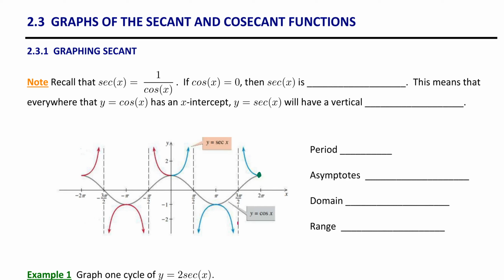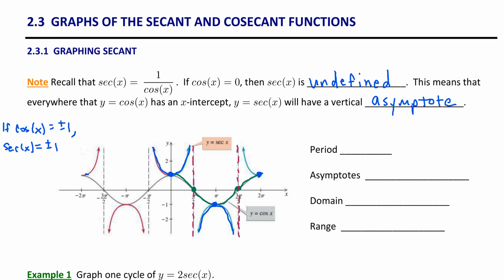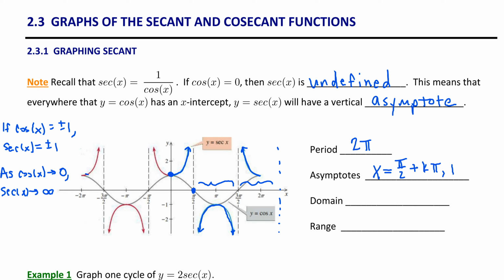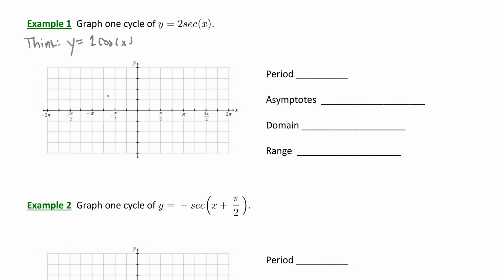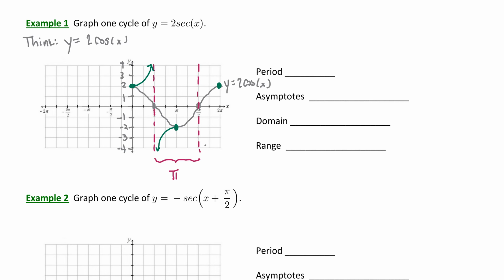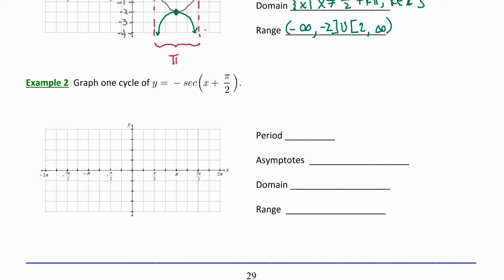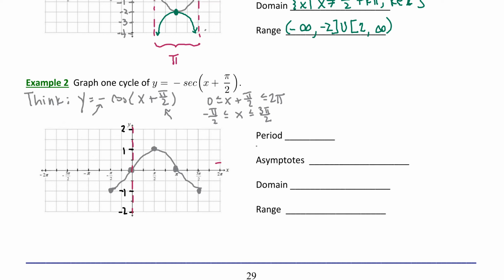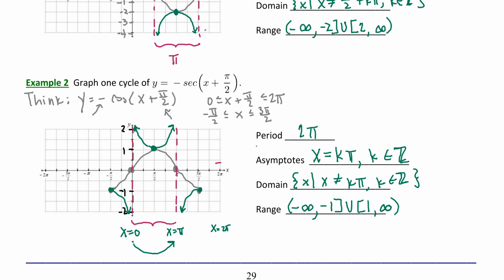2.3.1 Graphing Secant